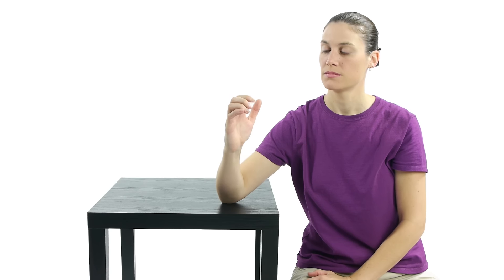Finger Stretching - Ask Doctor Jo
Finger stretching is a great way to help relieve pain and stiffness in your fingers from things like arthritis.

To perform finger stretching:

1. Resting your elbow on a table, bend your fingers at the joint closest to your wrist, then straighten them back out.
2. Then repeat with the next joint away from the body, curling your fingers in towards your hand, and straighten them back out. Finally do the same for the last joint. You might need to use your other hand to keep the rest of the fingers straight.

Prescribe this video, and others like it, to your patients as part of their Home Exercise Program with a FREE HEP Builder account